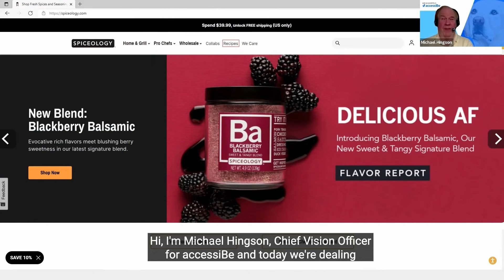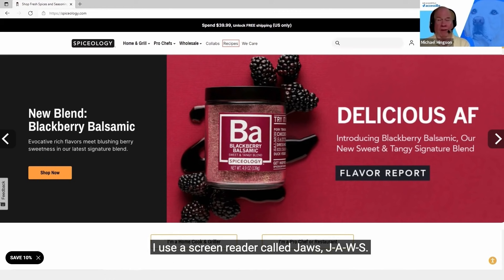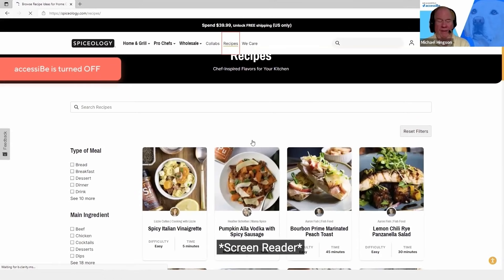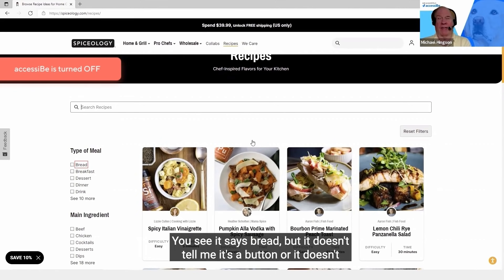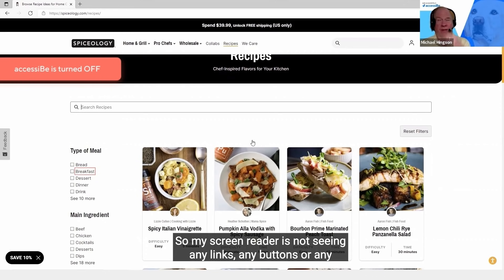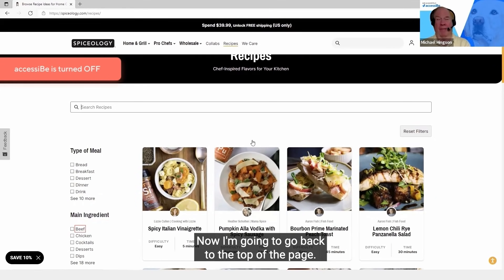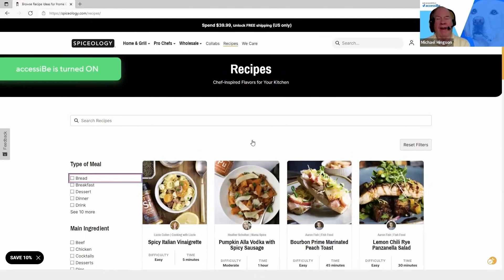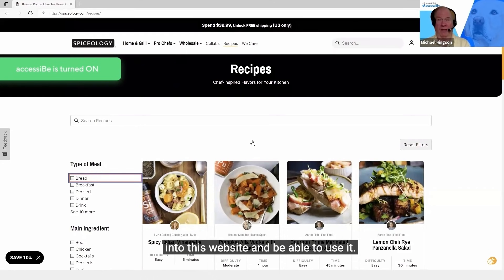How accessiBe's AI-powered solution, accessWidget, helps blind users access clickable web elements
In this video, accessiBe's CVO, Michael Hingson, who is blind since birth, uses JAWS screen reader to check out recipes by activating accessiBe's AI-powered web accessibility solution to make buttons clickable.

Want to know more about how people with disabilities access websites using accessiBe's AI-powered web accessibility solution?

Web accessibility is accessiBe